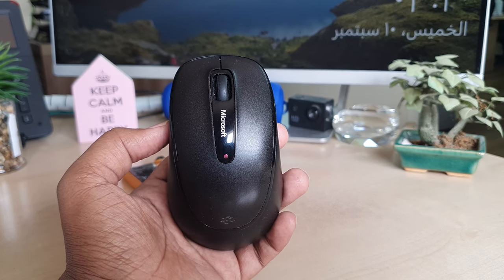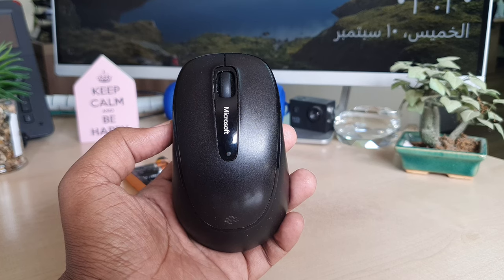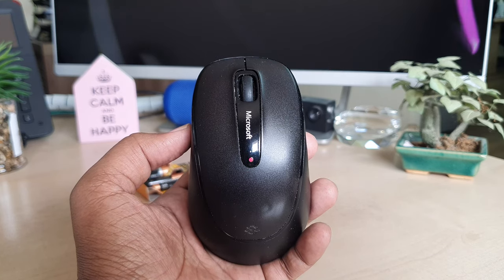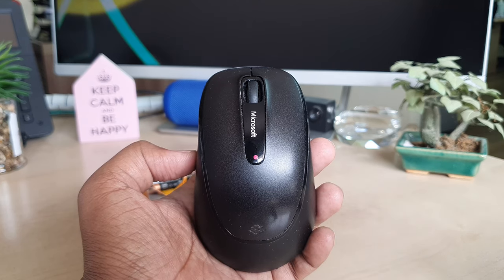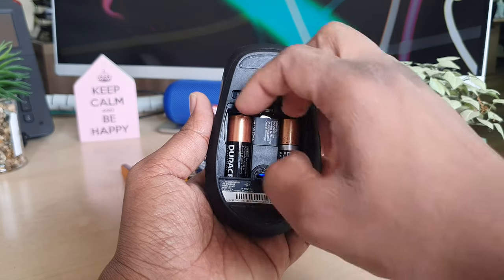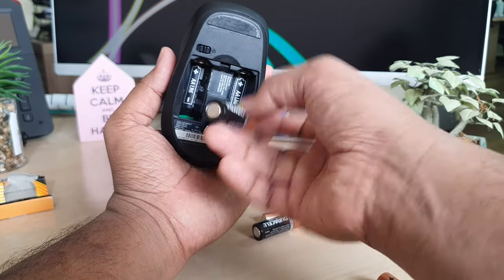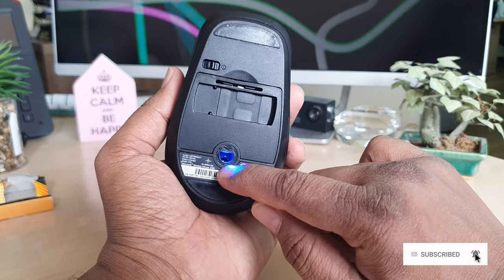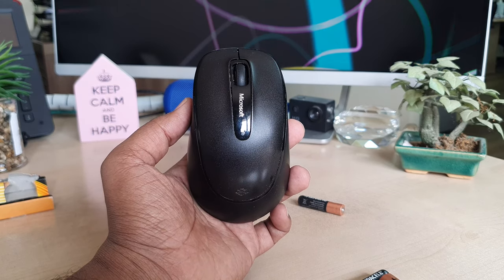How To Change Battery In Microsoft Wireless Mouse 2000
The Wireless Mouse 2000 from Microsoft is a full-size mouse that plugs into the USB port of your Mac or Windows-based computer for wireless control from up to 30 feet away. A 4-way scrolling wheel affords easy navigation while the rubber side grips allow for long-term comfort for both left and right handed users. Blue Track technology allows you to use it on virtually any surface including granite countertops, wood tables, and carpets. The Wireless Mouse 2000 offers a comfortable way to surf the internet, scroll through long documents or help you achieve any other computing needs with a generous wireless range.
In this video I am going to share with you How To Change Battery In Microsoft Wireless Mouse 2000.